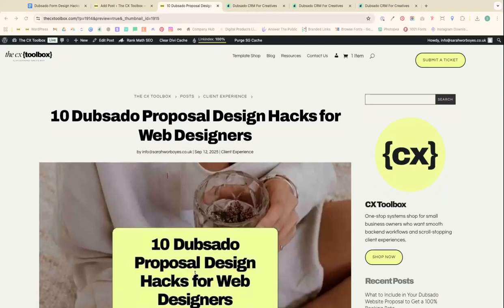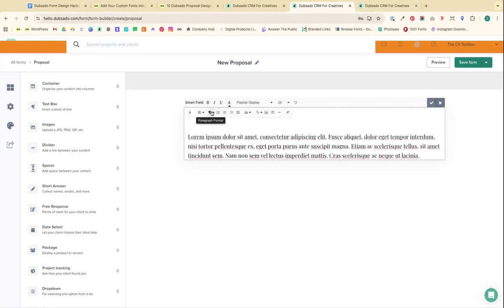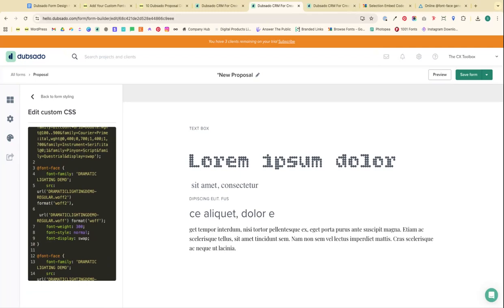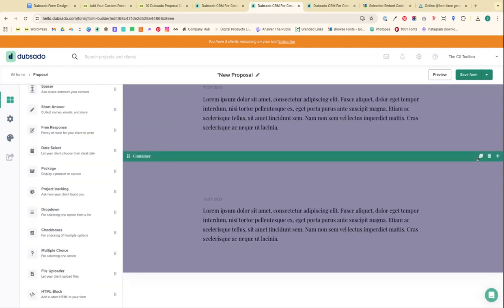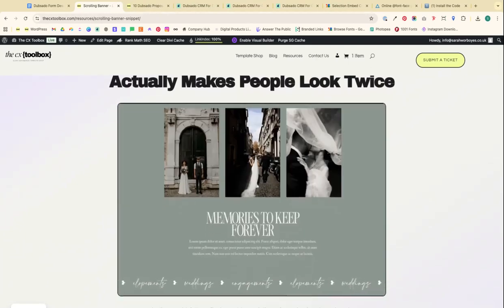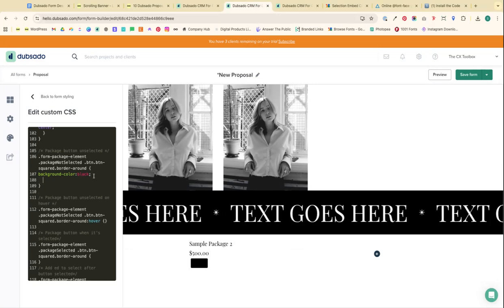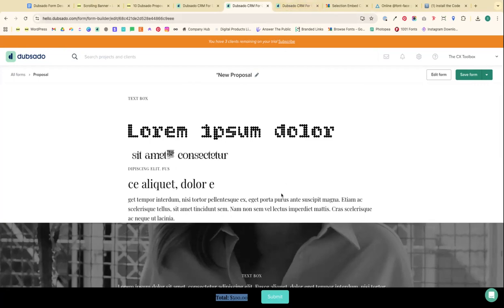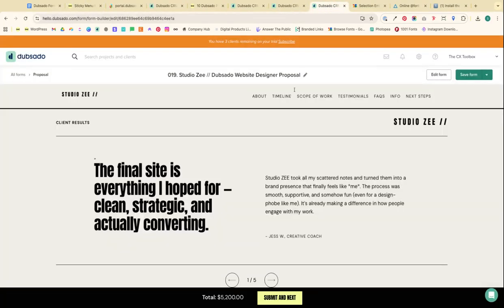10 Design Hacks to Transform Your Dubsado Forms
Want your Dubsado proposals to look less “meh” and more like your actual brand? In this video, I’m sharing 10 practical design hacks you can use to instantly upgrade your proposals, questionnaires, and lead capture forms.

We’ll cover:
✅ How to add your brand fonts
✅ Using containers for structure
✅ Creating a portfolio gallery
✅ Adding scrolling text banners
✅ Parallax background images
✅ Background opacity for readability
✅ Styling package buttons
✅ Fixed submit bars for better UX
✅ Custom top navigation
✅ Sticky anchor menus for long forms

Whether you’re a web designer or a service provider, these hacks will help you make your Dubsado forms more polished, functional, and conversion-friendly.